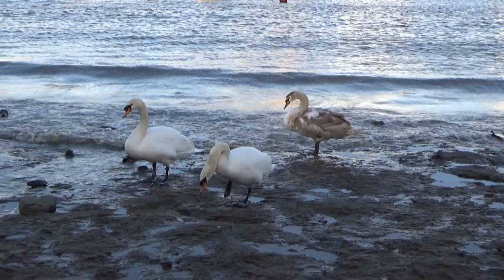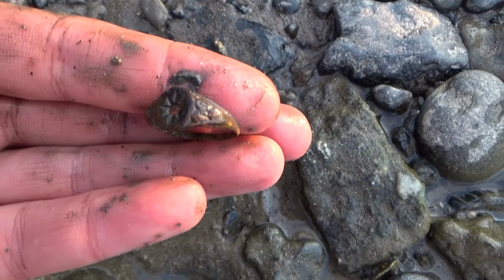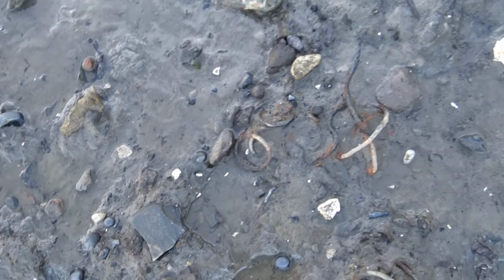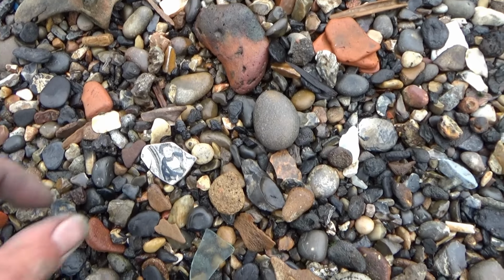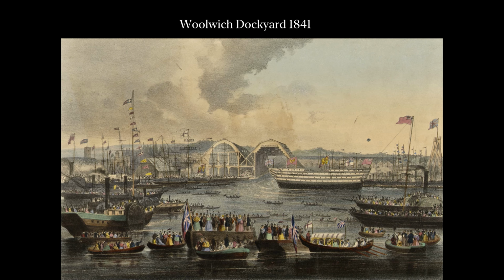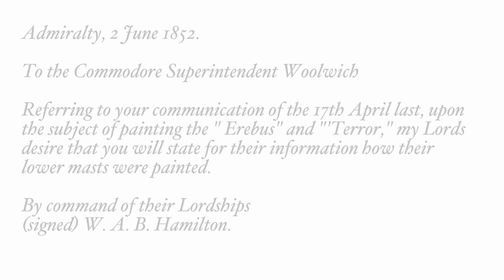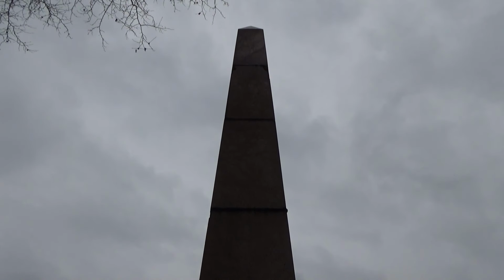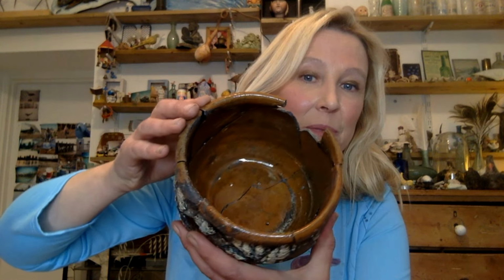Mudlarking the River Thames - A Rare Find and A Voyage that ends in Despair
Im sure everyone who is potty about mudlarking will agree that one of the magical things about this pastime is that a muddy old object which has been languishing in the mud for centuries can make history come alive. You just never know quite where it is going to lead you. A few months ago I was lucky enough to find a unique wax seal stamp marked with "Commodore Superintendent Woolwich". This wax seal stamp would have been used by the Commodore Superintendent of Woolwich Dockyard - a Senior Royal Navy Appointment which existed at Woolwich between 1828 and 1852. There were 5 of them. The last one was Captain Henry Eden. In all probability this would have been kept under lock and key and there would only have been one. What particularly excited me most was coming across correspondence between the Admiralty and the Commodore Superintendent's office, dated 1852 - in which the Admiralty wanted to check what colours the Erebus and Terror were painted when they were refitted out at Woolwich Dockyard in 1845 before they set off on their ill fated expedition to the Arctic lead by Sir John Frankin. This is because in 1851 two masts were spotted in the glaciers of Newfoundland and it was rather hoped that they could be the lost ships. Oliver Lang, the Master Shipwright of Woolwich who oversaw the refit of the ships & the Commodore Superintendent confirmed that the masts were painted white so it was not them. Despite several expeditions to try to solve the mystery of what happened to the ships it wasn't until 2014 when the Erebus was found and then 2016 the location of the Terror was also discovered. It wasn't until I found this little wax seal stamp that I discovered that the Erebus & Terror were refitted out with all the mod cons at Woolwich Dockyard including having their masts painted white. And I do wonder if this stamp sealed the letter which was sent to the Admiralty to confirm this. It certainly was special using this seal for the first time since probably Captain Henry Eden. My only regret is that I used pink sealing wax which was all I could get at short notice last week!!